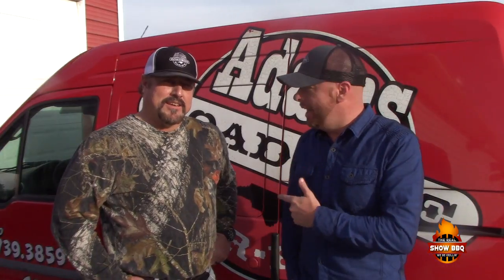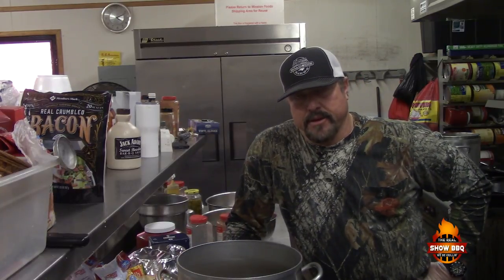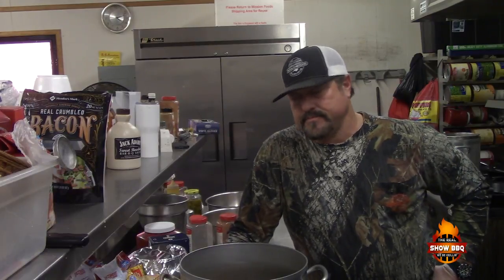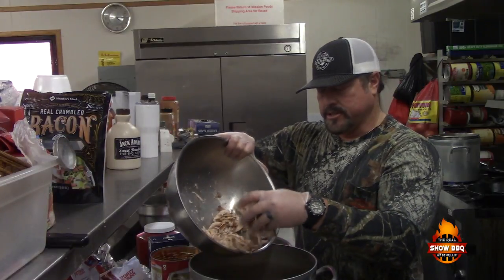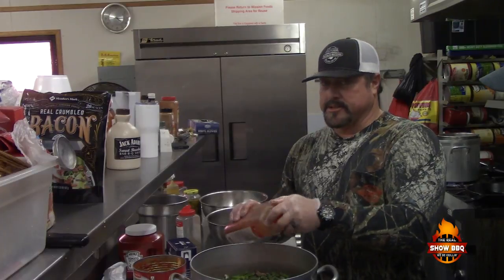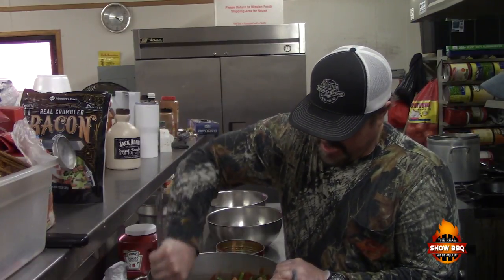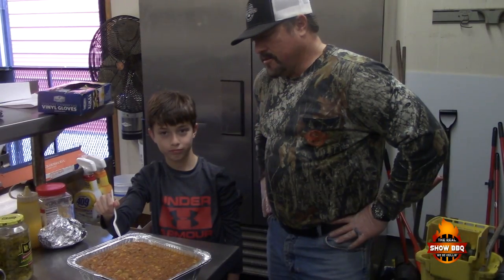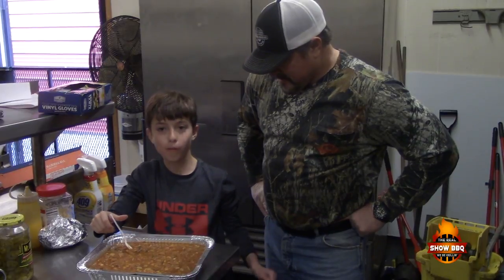How to make Brunswick Stew with Adams Roadside BBQ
I've had several request on how to make Brunswick Stew. Here is a recipe to get a great tasting stew. Make it your own!

Brunswick Stew Recipe

·         2 lbs cooked chicken

·         3 lb. Pork Barbecue, fully cooked.

·         4 lb. Baby Lima Beans

·         4 lb. Corn

·         4 lb. Grean Beans

·         2 lbs medium Potatoes, diced

·         105 oz can Tomatoes Crushed

·         1 cup Texas Pete Hot Sauce or to *desired taste

·         3 teaspoon Black Pepper or to *desired taste

·         2 teaspoon Salt or to *desired taste

·         Worcestershire Sauce *optional

·         BBQ Sauce *optional

Instructions

Add all ingredients to a large pot and mix well. Bring to a boil and simmer for 2.5 to 3 hours. Stirring frequently.  Stock or liquid from vegetables may be added if needed to obtain desired consistency.
Serve warm and Enjoy! Can also me frozen into smaller bags or containers.